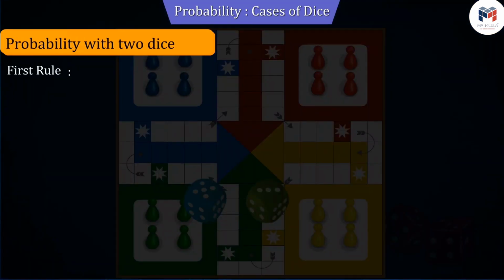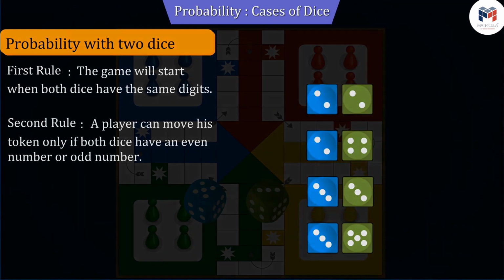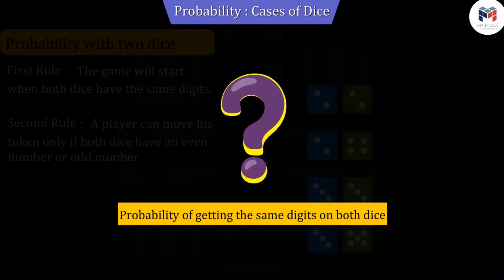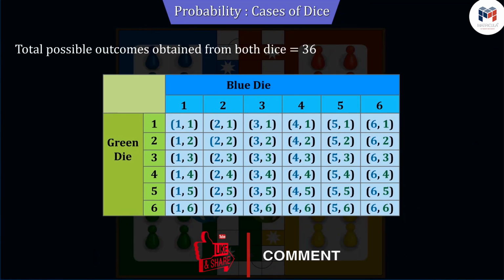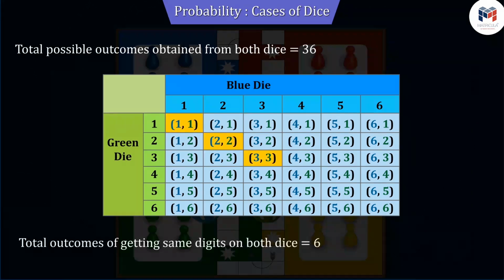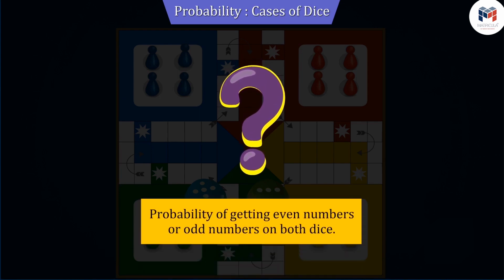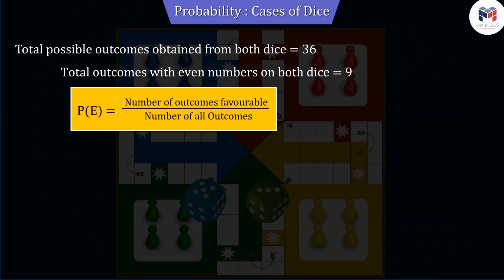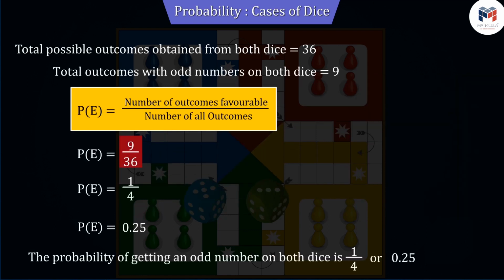Chapter 15 | Part 11 : Probability | English | Mathematics | Class 10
Chapter 15 | Part 11 : Probability | Probability: Cases of Dice Part 2 | English | Class 10 | Mathematics

✔️ Class: 10th
✔️ Subject: Mathematics
✔️ Chapter: Probability (Chapter 15)
✔️ Topic Name: Class 10 Mathematics Chapter 15 | Probability: Cases of Dice Part 2 for Chapter Probability
✔️ Topics Covered in This Video: Explanation From Class 10 Mathematics- Probability: Cases of Dice Part 2 for Chapter 15 Probability have been discussed in this Video

Probability is a branch of mathematics that deals with the study of random events or phenomena. It is the measure of the likelihood that an event will occur. In probability theory, the probability of an event is a number between 0 and 1, where 0 indicates that the event is impossible and 1 indicates that the event is certain.

The basic formula for calculating probability is:
Probability of an event = Number of favorable outcomes / Total number of possible outcomes

This formula can be used to calculate the probability of simple events, such as flipping a coin or rolling a die. For example, the probability of rolling a 6 on a fair die is 1/6, since there is only one favorable outcome (rolling a 6) out of six possible outcomes.

In more complex situations, such as drawing cards from a deck or selecting items from a population, probability can be calculated using combinations, permutations, or other mathematical techniques. The laws of probability, such as the addition rule and the multiplication rule, can be used to calculate the probabilities of compound events, where more than one event is involved.

Probability is used in many fields, such as statistics, finance, engineering, and science, to make predictions, analyze data, and make decisions based on uncertain events.

Rolling dice is a common example in probability, and there are several cases of dice that you may be interested in.

Here are some examples:
1. Rolling a single die and getting a specific number: The probability of rolling any specific number on a fair six-sided die is 1/6, or approximately 0.1667. This is because there are six possible outcomes, and each outcome has an equal chance of occurring.
2. Rolling two dice and getting a specific sum: The probability of rolling a specific sum with two dice can be calculated by finding the number of ways that sum can be rolled, and dividing by the total number of possible outcomes. For example, the probability of rolling a sum of 7 with two dice is 6/36, or 1/6, or approximately 0.1667. This is because there are six possible ways to roll a sum of 7 (1+6, 2+5, 3+4, 4+3, 5+2, and 6+1), and there are 36 possible outcomes when rolling two dice.
3. Rolling two dice and getting a specific combination: The probability of rolling a specific combination of two dice can be calculated by finding the number of ways that combination can be rolled, and dividing by the total number of possible outcomes. For example, the probability of rolling a pair of twos with two dice is 1/36, or approximately 0.0278. This is because there is only one way to roll a pair of twos (both dice must show a two), and there are 36 possible outcomes when rolling two dice.
4. Rolling three or more dice and getting a specific combination: The probability of rolling a specific combination with three or more dice can become more complicated, as there are many more possible outcomes to consider. However, the general method of calculating the probability is the same: find the number of ways that combination can be rolled, and divide by the total number of possible outcomes.

In this video, we will be looking at the concept of probability. We will be discussing cases of dice and how to calculate the probability of various outcomes. We will also be looking at the methods of estimation and how to use them to calculate probabilities. Finally, we will be looking at the use of probability in mathematics.